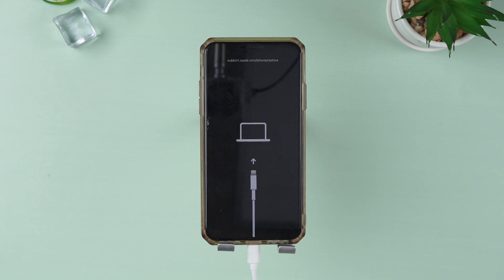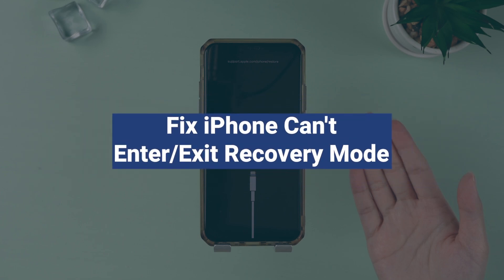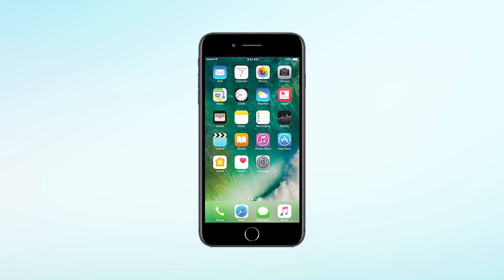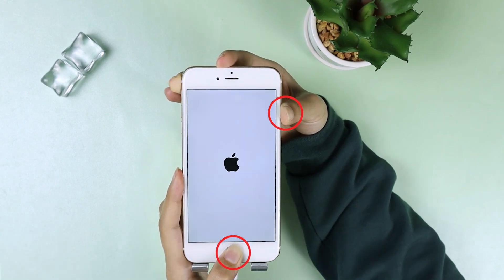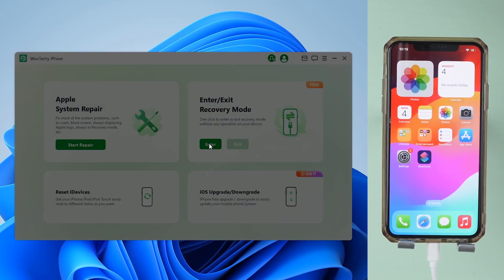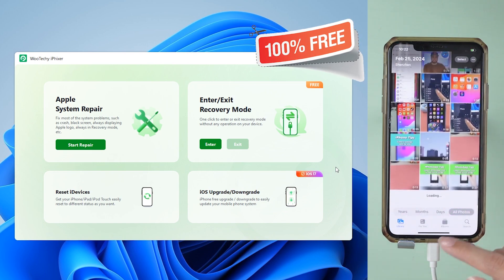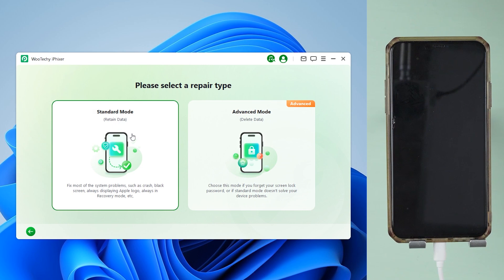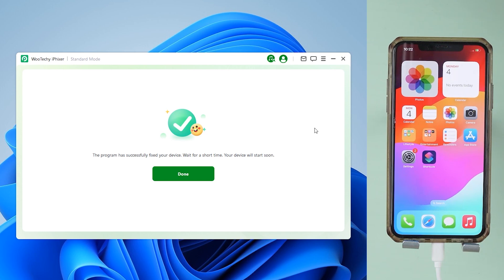[Support iOS18]How to Enter/Exit Recovery Mode on iPhone 2024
Can't enter/exit recovery mode on iOS18? iPhixer helps you solve it with one click!

There are always a lot of bugs after upgrading iOS 18, and it's very common to not be able to enter or exit recovery mode. The way to enter and exit recovery mode for the entire iPhone series is described in this video. There is even iPhixer to help you exit with one click for free!

🎇[Time Stamp]🎇
0:00 Intro
0:16 General Enter/Exit from Recovery Mode
1:05 How to Enter/Exit Recovery Mode in 1-click
1:35 Fix iPhone System Bugs
2:09 Follow US

✨About iPhixer:
✅Upgrade or downgrade iOS without jailbreak in 1 click.
✅Fix over 150 iOS system bugs and glitches without losing data.
✅Enter/exit Recovery Mode for 100% free.
✅Reset your iPhone/iPad/iPod touch with or without a password.
✅Work on iPhone, iPad, Apple TV and is compatible with all iOS devices and versions.
✅Support the latest iPhone 15 and iOS 17. (Beta version included)